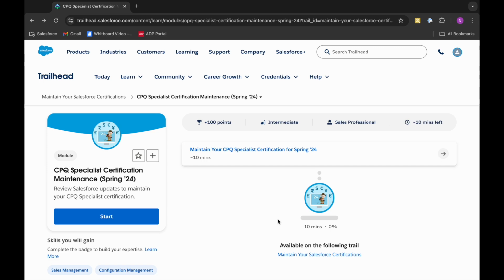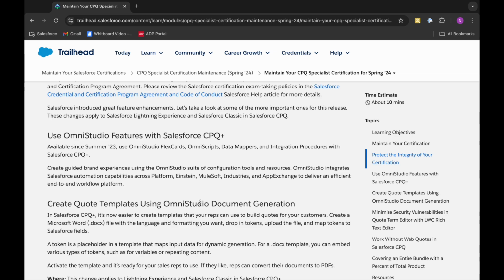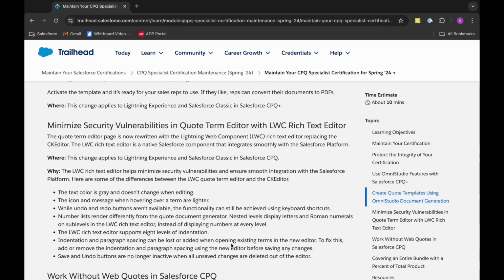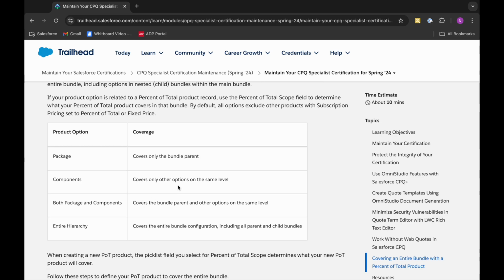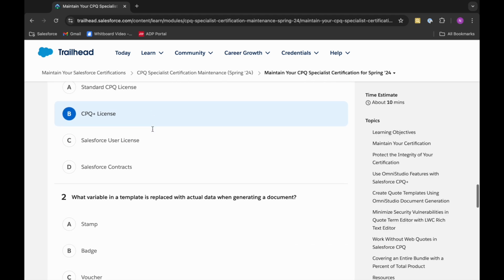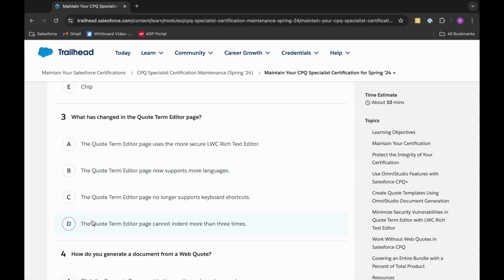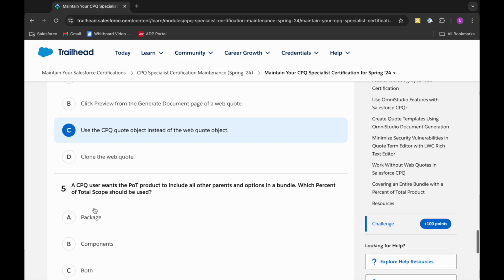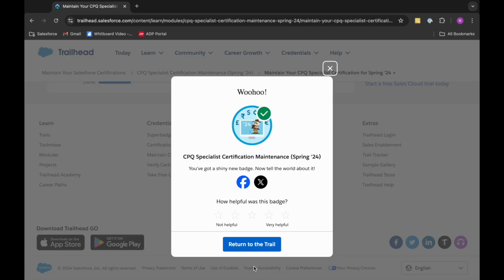CPQ Specialist Certification Maintenance Spring '24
Unit 1 of 'CPQ Specialist Certification Maintenance Spring '24' module.

Review Salesforce updates to maintain your CPQ Specialist certification.

0:00 Intro
0:39 Unit 1 - Maintain Your CPQ Specialist Certification for Spring ’24
3:37 Quiz 1

Threads - @trailheadrangernj